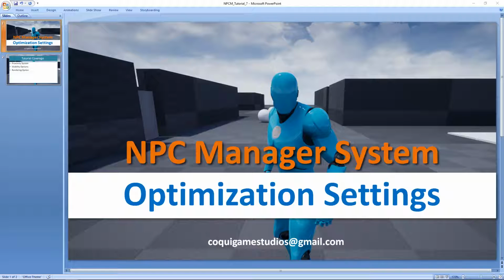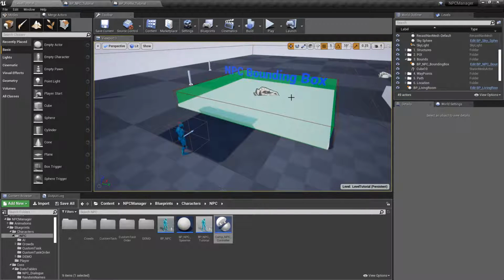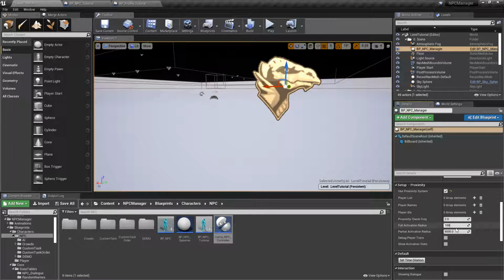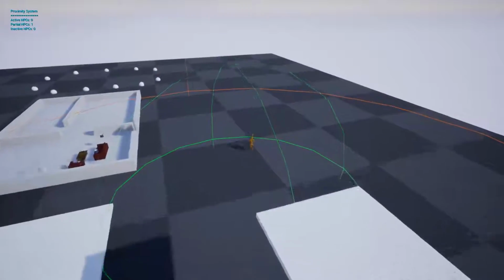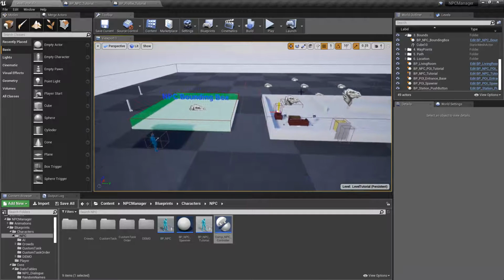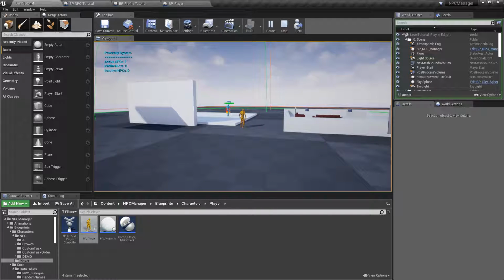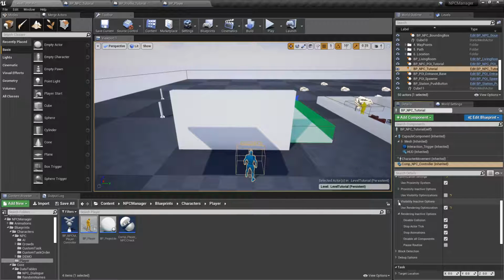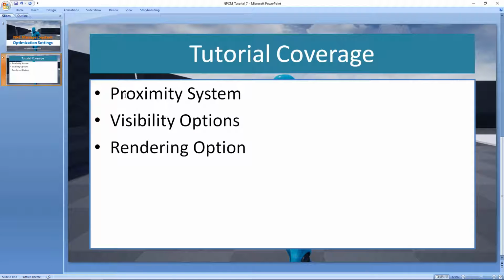NPC Manager - Tutorial Series - Optimization Settings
Coverage:
Proximity System
Visibility Options
Rendering Option